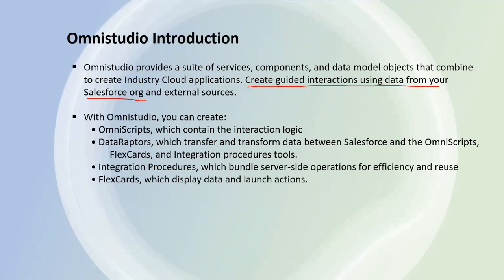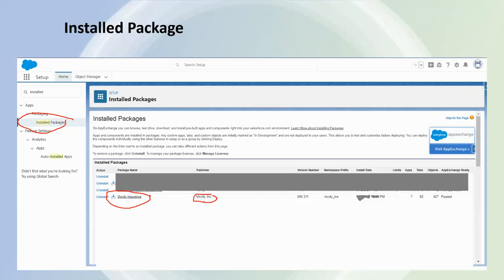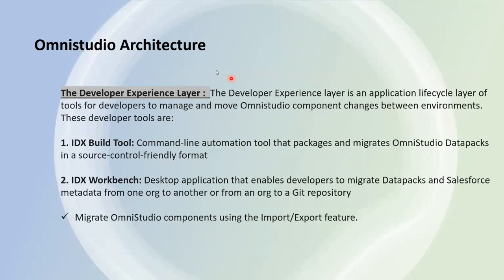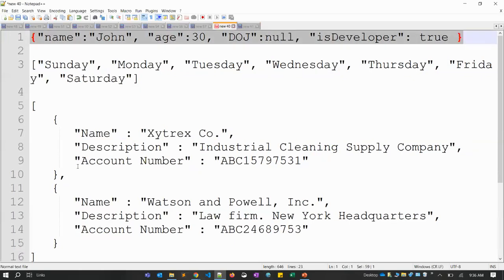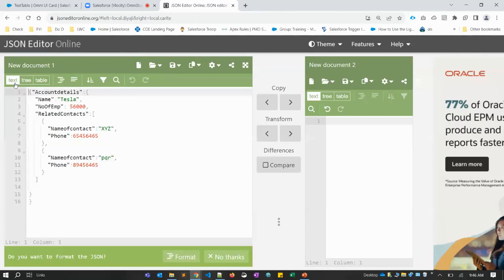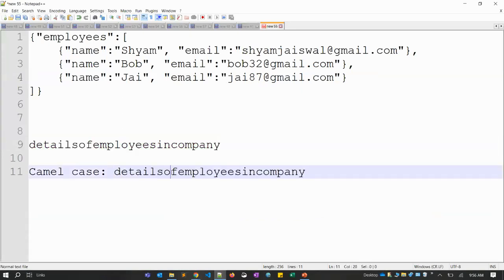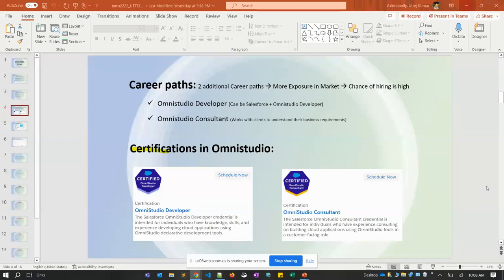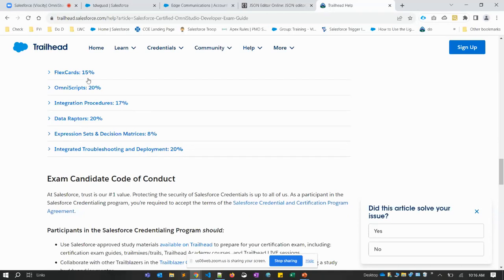Salesforce OmniStudio Vlocity Class 01 by Uttej sir 9059868766 vlrtraining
Salesforce Vlocity demo
Salesforce Vlocity Training
Salesforce Vlocity Tutorials
Salesforce Omnistudio course
What Is Salesforce Industries (Vlocity)?
Salesforce Vlocity OmniStudio
What is Vlocity (Omnistudio) | Salesforce Vlocity Demo Class Introduction to Vlocity
Introduction to Salesforce OmniStudio | Salesforce Industries Vlocity OmniStudios Crash Course
Salesforce OmniStudio Beginner Tutorials | Salesforce Industries